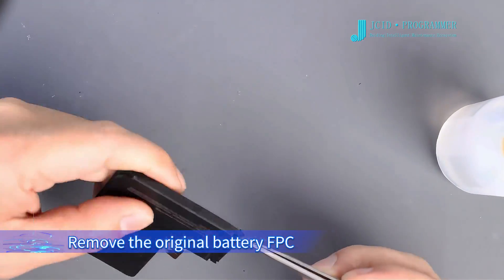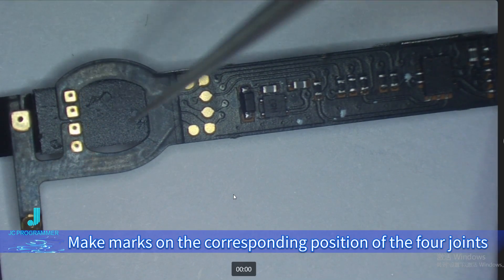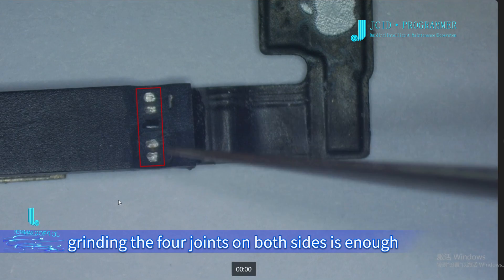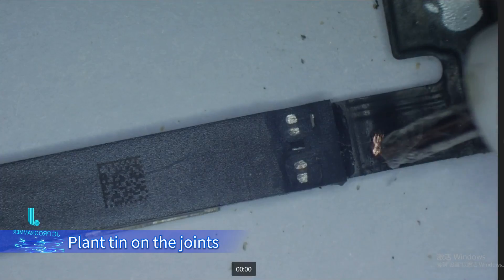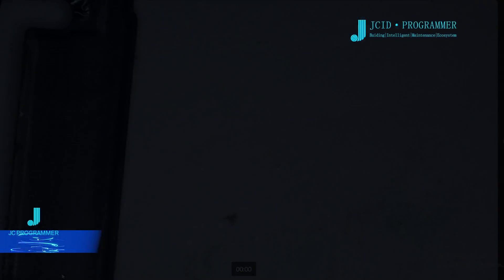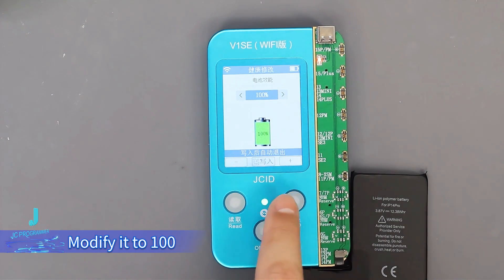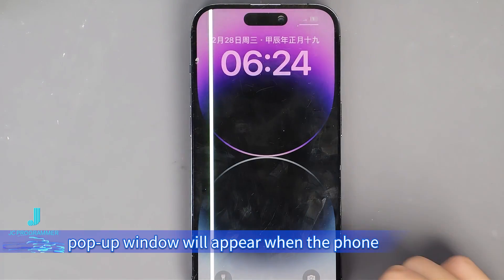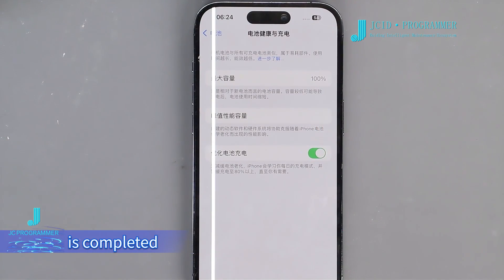JCID Built-in Battery Repair FPC Operation | Restoring Battery Health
A step-by-step guide for repairing battery health by replacing battery Repair FPC

Additional Resources